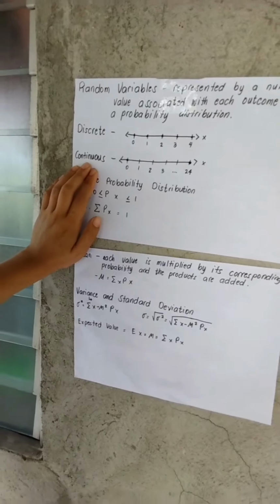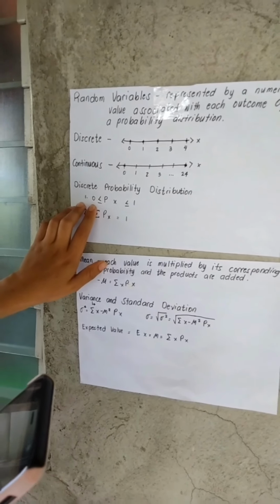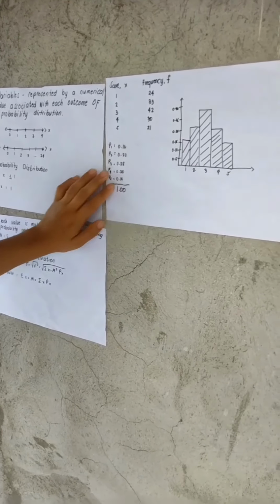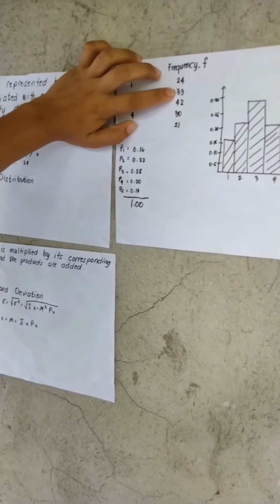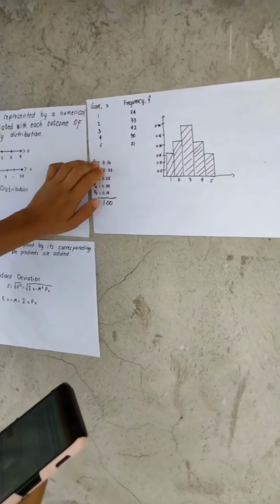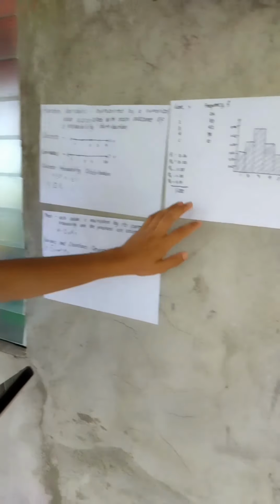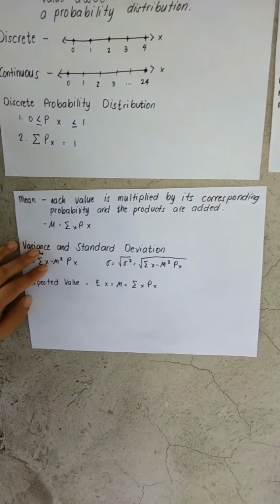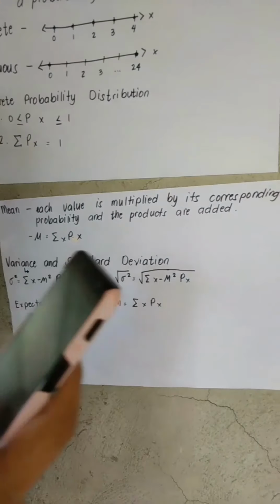Probability Destribution by Sarah Elloreg